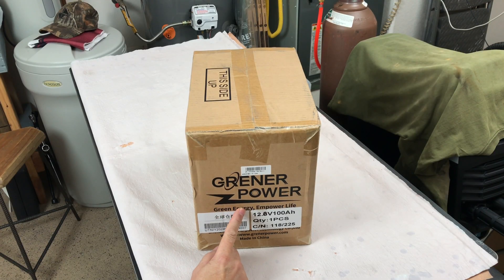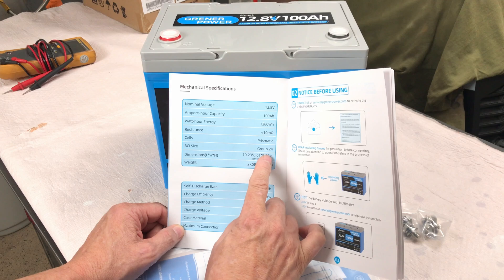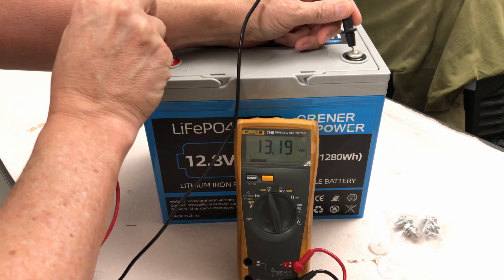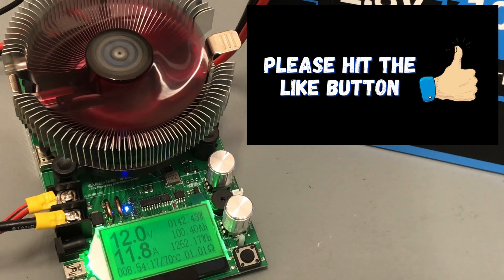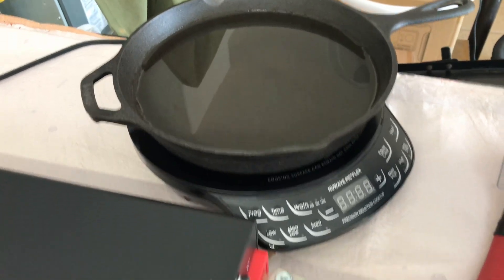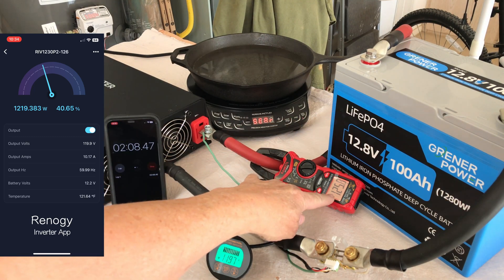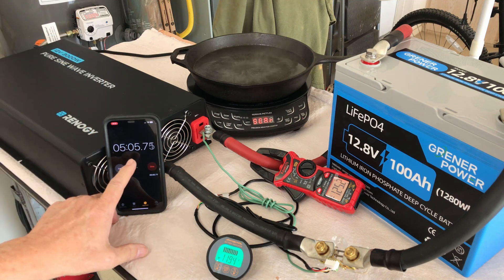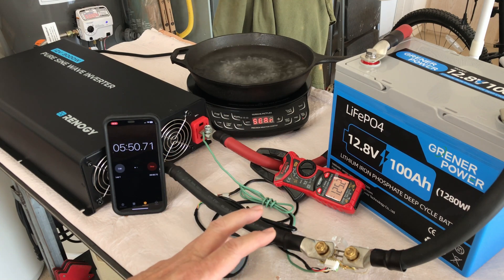I Tested the GreenerPower 12V 100Ah LiFePO4 Battery and Here's What Happened!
GrenerPower 12.8V 100Ah LiFePO4 Battery
Nuwave Flex Precision Induction Cooktop
KAIWEETS HT206D Digital Clamp Meter
MakerHawk Electronic Load Tester
NEW 3000W 12V Pro  Pure Sine Wave Inverter with EcoSleep Mode